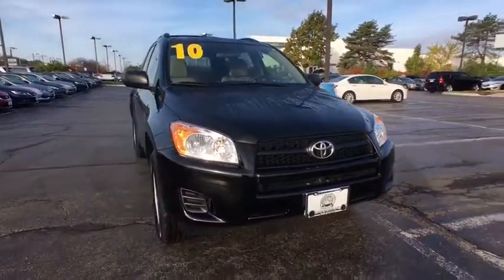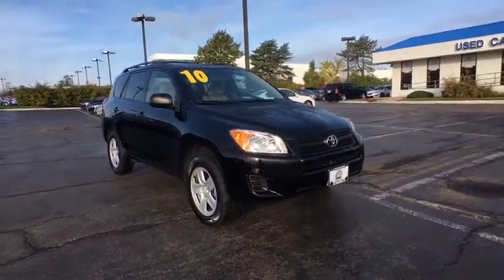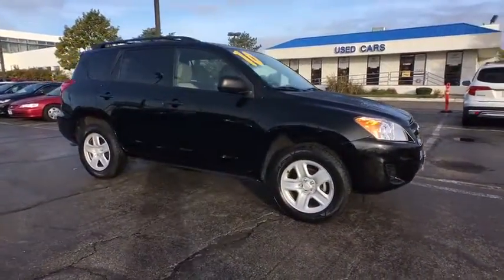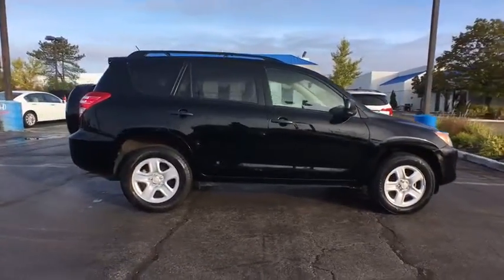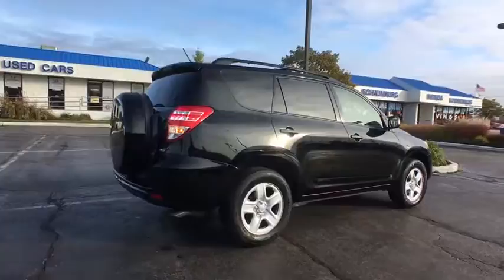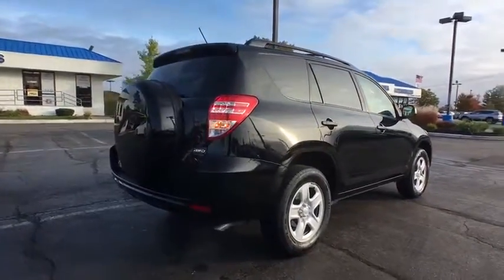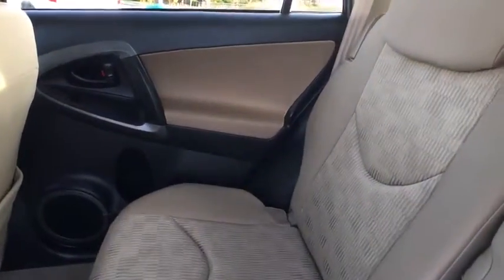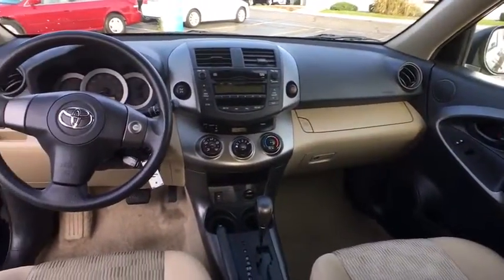2010 Toyota RAV4 Schaumburg, Arlington Heights, Hoffman Estates, Des Plaines, Palatine, IL 85794A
Schaumburg Honda
750 E Golf Rd

Recent Arrival! 2010 Toyota 4WD RAV4 4-Speed Automatic Clean CARFAX. Odometer is 61403 miles below market average!